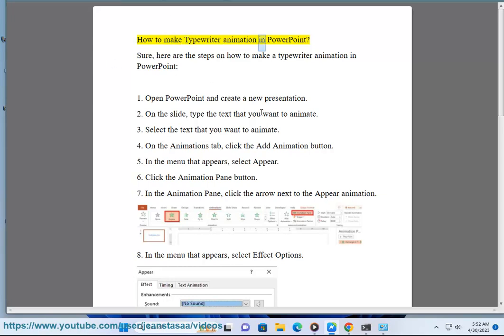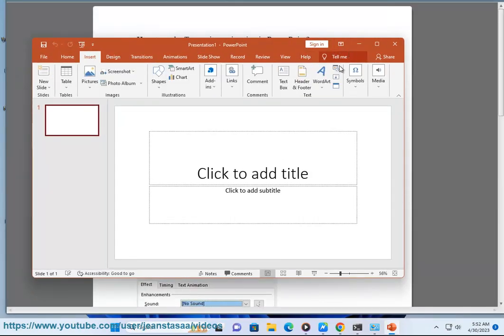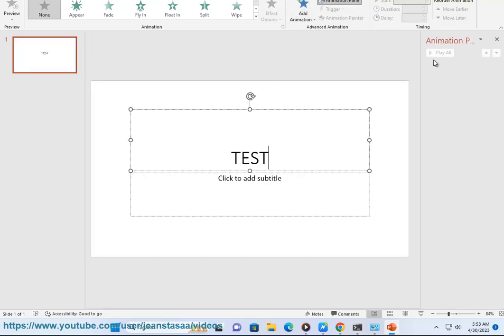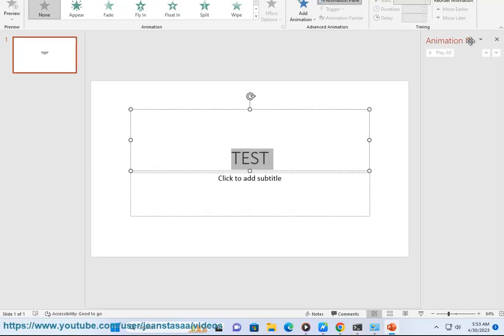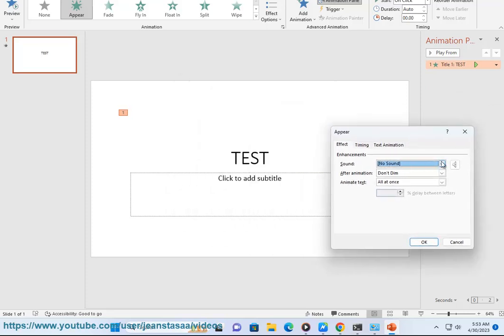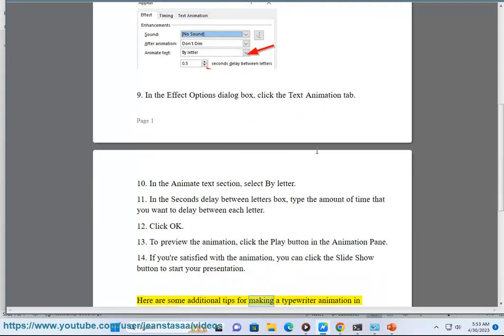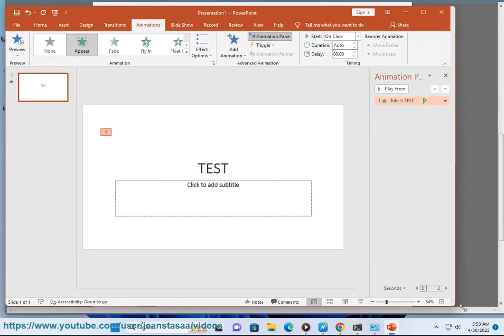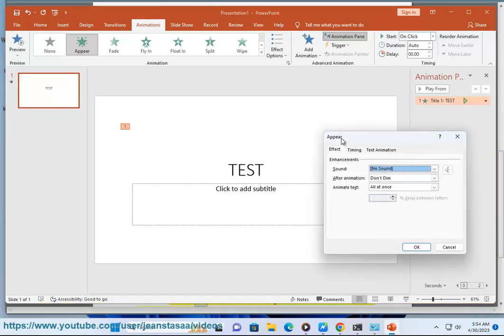Make Typewriter animation in PowerPoint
Here's How to make Typewriter animation in PowerPoint.

i. There are a few ways to animate text like a typewriter.

**One way is to use a software program like Adobe After Effects.** After Effects has a built-in typewriter effect that you can use to create the animation. To do this, simply create a new composition and add a text layer. Then, go to the Effects & Presets panel and search for "Typewriter." Click on the typewriter effect and drag it onto the text layer. Once the effect is applied, you can adjust the settings to change the speed of the animation and the appearance of the text.

**Another way to animate text like a typewriter is to use a website like Typr.io.** Typr.io is a free online tool that allows you to create typewriter animations. To use Typr.io, simply type the text that you want to animate into the text box. Then, click on the "Create" button. Typr.io will then create an animation of the text being typed on a typewriter. You can then download the animation or share it online.

**Finally, you can also animate text like a typewriter by using a physical typewriter.** To do this, simply type the text that you want to animate onto the typewriter. Then, use a video camera to record the typewriter as it is typing the text. Once you have recorded the video, you can then edit it in a video editing program to create the animation.

Whichever method you choose, animating text like a typewriter is a great way to add a touch of retro flair to your presentations, videos, or websites.

ii. There are a few ways to make a typewriter text effect. Here are two ways:

**1. Using Adobe After Effects**

1. Open Adobe After Effects and create a new composition.
2. Add a text layer to the composition.
3. In the Character panel, set the font to a typewriter font, such as Courier New.
4. In the Paragraph panel, set the line spacing to 12pt and the character spacing to 0pt.
5. In the Effect & Presets panel, search for "Typewriter" and add the Typewriter effect to the text layer.
6. In the Typewriter effect settings, adjust the speed of the animation and the appearance of the text.
7. Export the composition as an MP4 or GIF file.

**2. Using a website like Typr.io**

1. Go to the Typr.io website.
2. Type the text that you want to animate into the text box.
3. Click on the "Create" button.
4. Typr.io will then create an animation of the text being typed on a typewriter.
5. You can then download the animation or share it online.

Whichever method you choose, making a typewriter text effect is a great way to add a touch of retro flair to your presentations, videos, or websites.